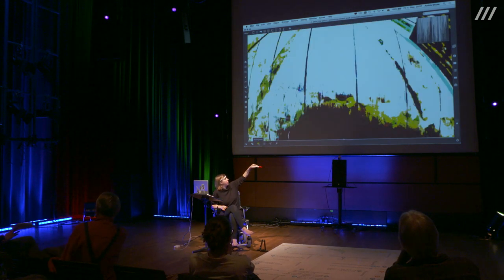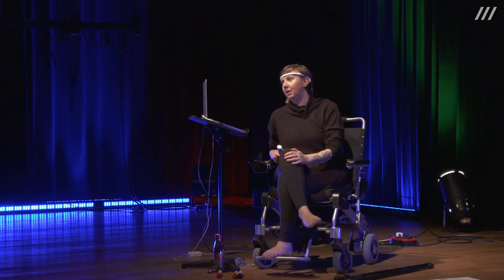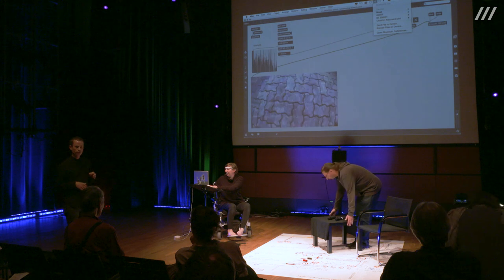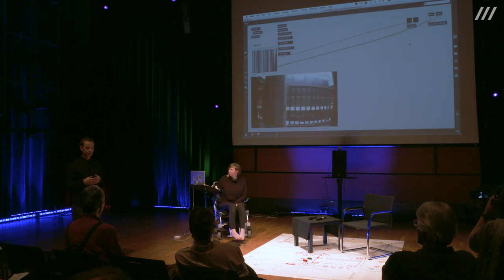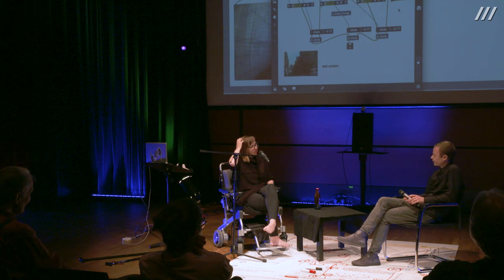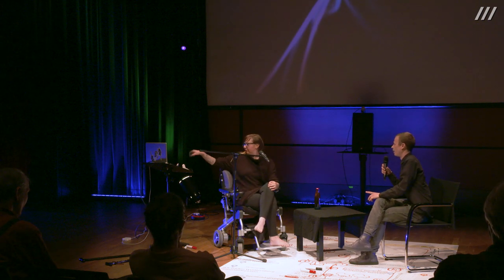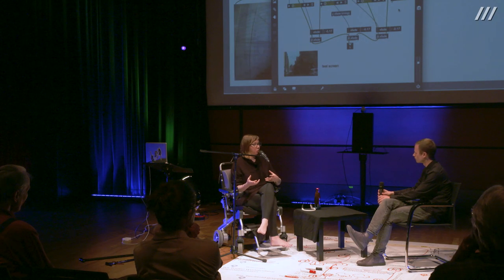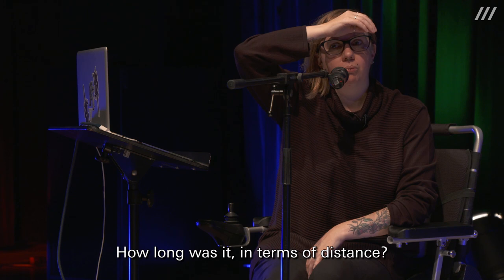MyCity, MySounds: Amble Skuse | live soundscape performance & artist interview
Using collected audio from the App »MyCity, MySounds«, Scottish composer and guest artist Amble Skuse creates a live soundscape performance, triggered by data from her own body, using bio sensors as cyborg controllers to interface between body and city.